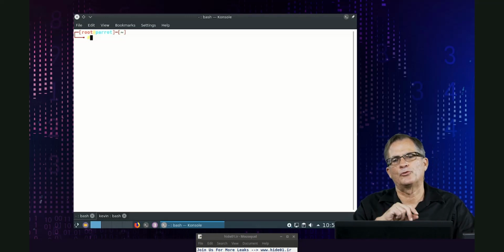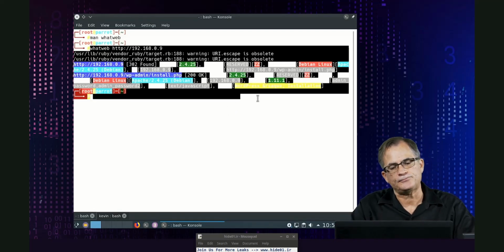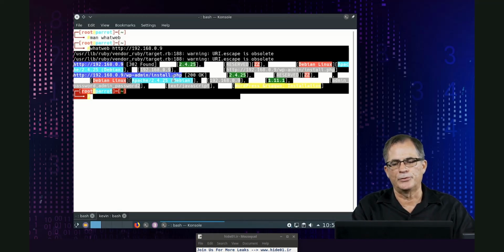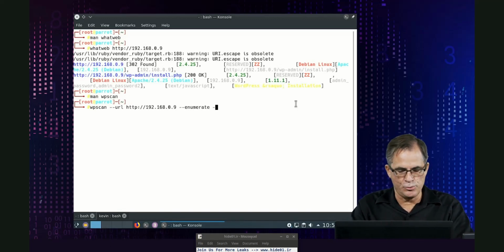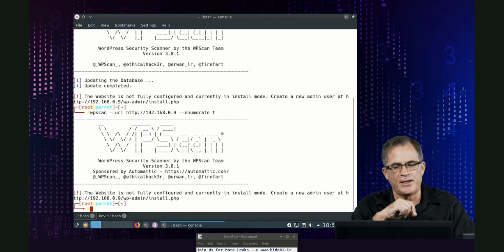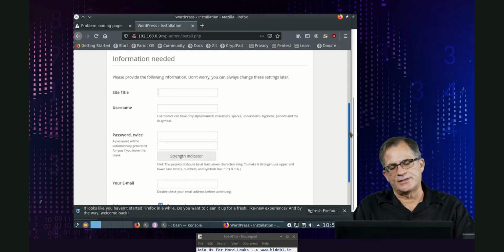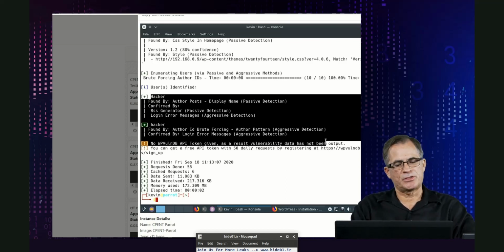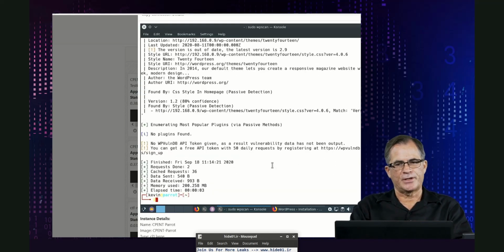5 CPENT Module 05 Lab 3